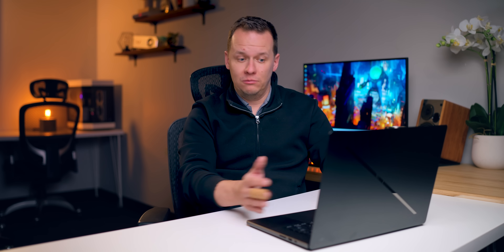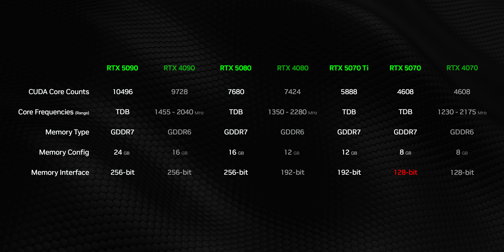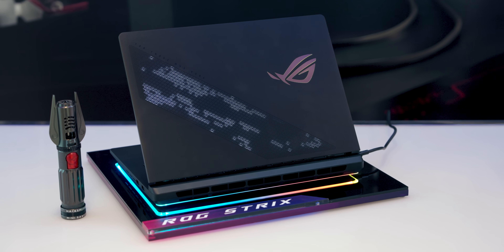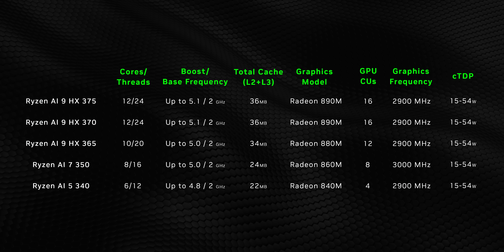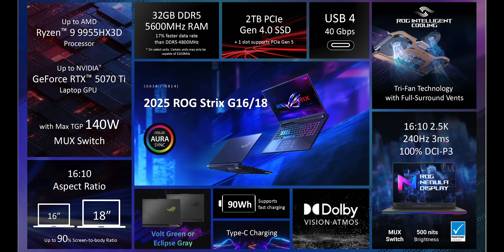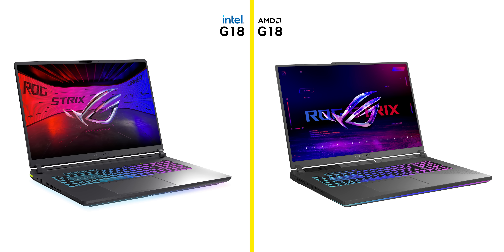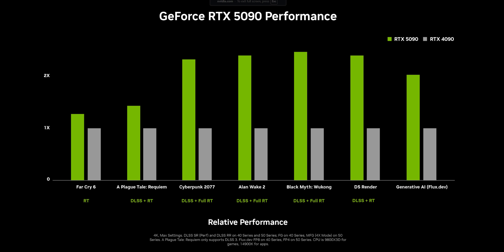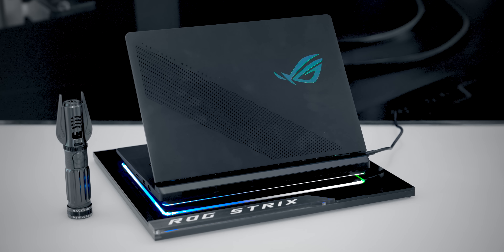RTX 5000 Laptops are WILD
Gaming laptops in 2025 will have the RTX 5090, RTX 5080, RTX 5070 Ti and RTX 5070 at their hearts which is a huge step forward after two years of stagnation.  But there are some serious questions about the RTX 5070 and how new CPUs are being used.  Nonetheless, they will also be paired with some amazing other technologies and new laptop CPUs like the Ryzen 9 9955HX3D, 9955HX and Intel Core Ultra 9 275HX.  So let's check out some of these 2025 laptops with hands on time and talk about what they can bring to the table...other than high prices.

TIMESTAMPS:
0:00 - Gaming Laptop Market Stagnation
0:24 - Truly NEXT GEN Designs
1:12 - RTX 5000 Laptop GPU Lineup is Weird
3:22 - Explaining RTX 5000 Power States
5:13 - New Intel & AMD CPUs (9000HX, 8000HX, Ultra 9 200HX)
7:06 - RTX 5090 MIA for AMD Laptops!?
9:08 - Flagship Gaming Laptops vs AMD CPUs
11:06 - Thunderbolt 5, PCIe Gen 5 SSDs & NEW Displays
12:36 - Performance Projections
13:30 - RTX 5000 Laptop Launch Dates are...FAR?

As per Hardware Canucks guidelines, no review direction was received from manufacturer.